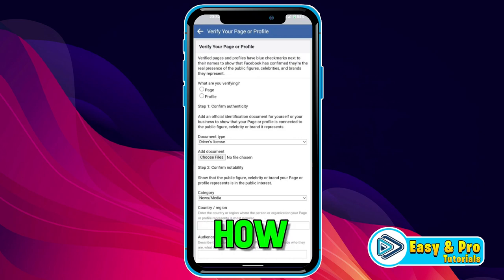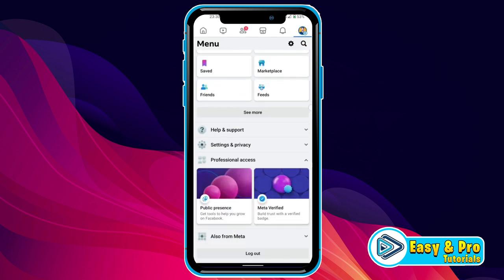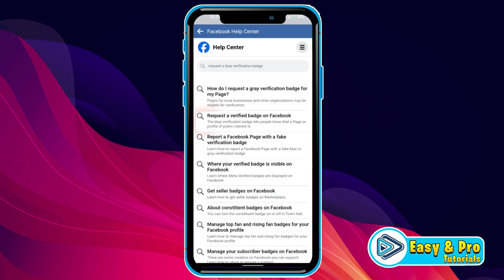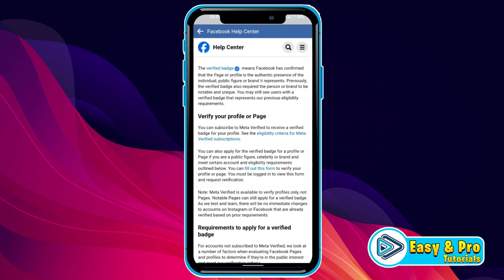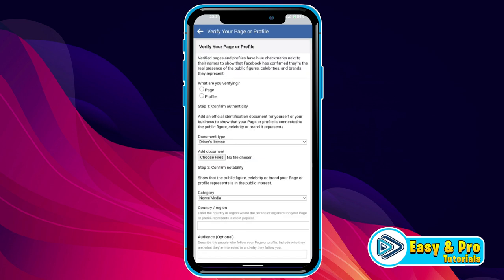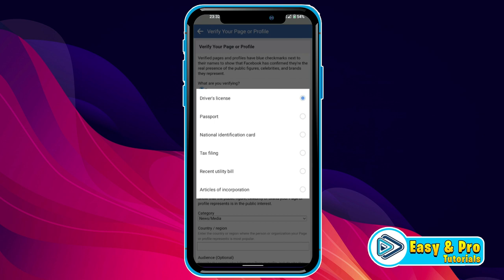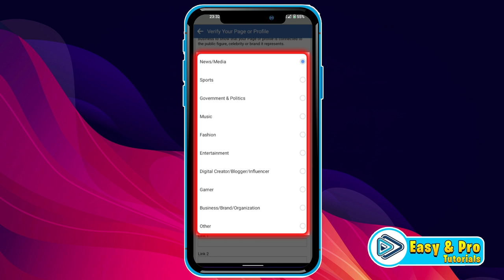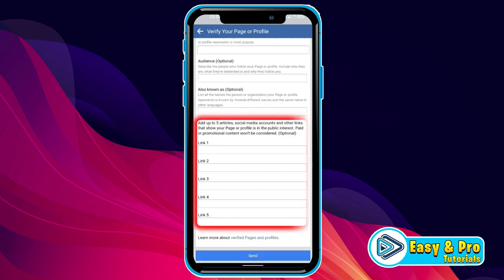How To Verify Facebook Page | Verify Facebook Page Blue Tick (2024 New Method)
In this Tutorial you'll learn How To Verify Facebook Page in 2024. Which will help you to How To Verify Facebook Page

Want to add credibility and authenticity to your Facebook Page? Learn how to verify it in this step-by-step tutorial!

Join us as we guide you through the process of verifying your Facebook Page, a valuable step that can help build trust with your audience and distinguish your page from impersonators or unauthorized accounts.

We'll cover everything you need to know, from understanding the verification requirements to submitting your verification request. Whether you're a business, public figure, or organization, verifying your Facebook Page can provide numerous benefits and unlock additional features.

By the end of this video, you'll have the knowledge and confidence to initiate the verification process for your Facebook Page and enhance its legitimacy on the platform.

Don't miss out on the opportunity to verify your Facebook Page - watch this tutorial and get started today!

By The End Of This Tutorial, You'll Have a Fully Known By How To Verify Facebook Page

➤📋 CHANNEL ABOUT:

This Channel Covers the following Topics:

○ Roblox Tutorials
○ YouTube Tips
○ Adsense Tutorials
○ PC Softwares